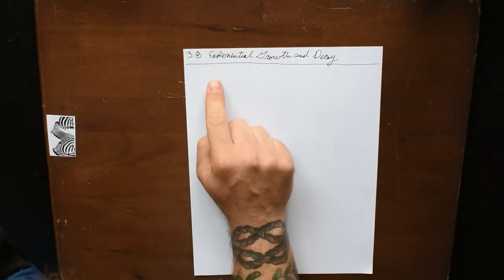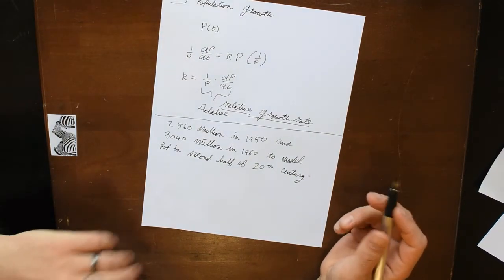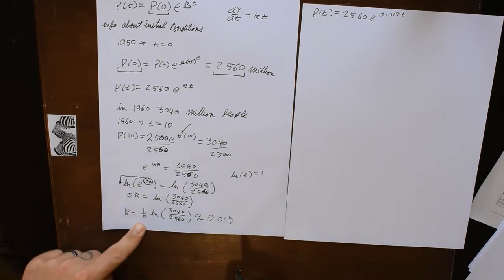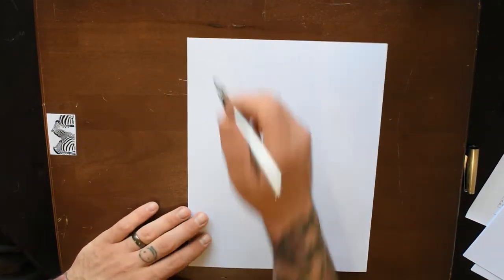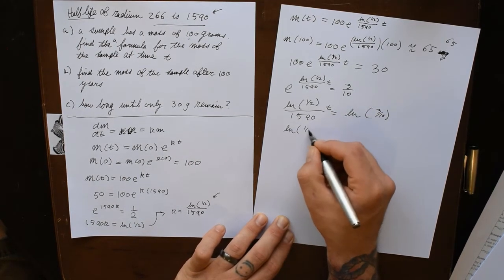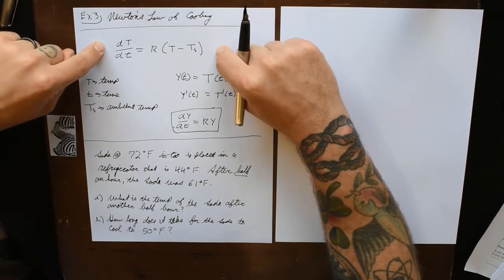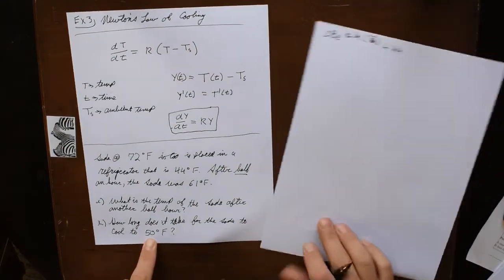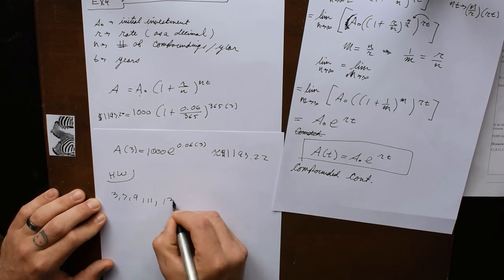3.8 Exponential Growth and Decay